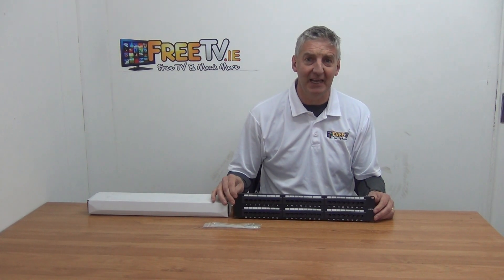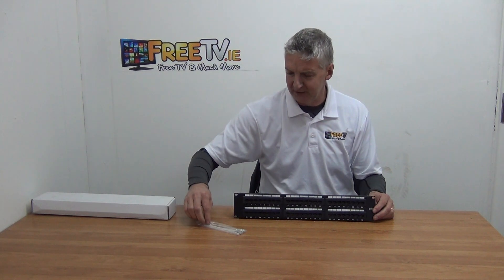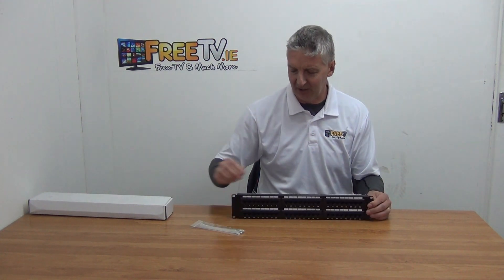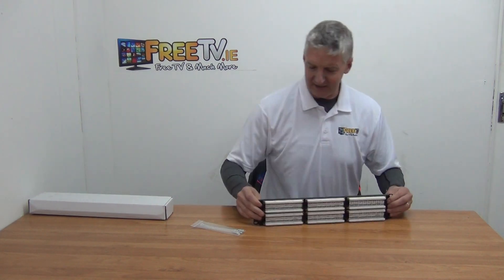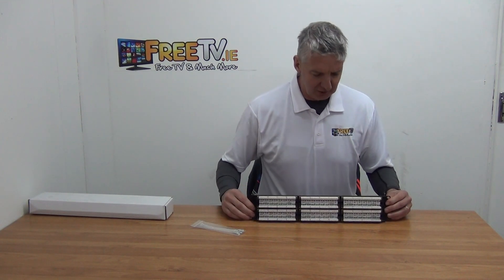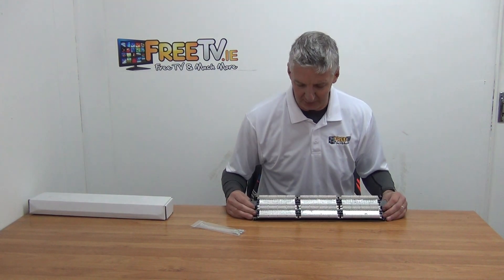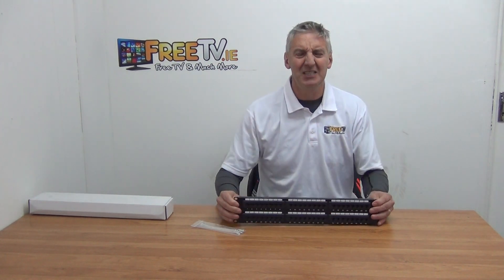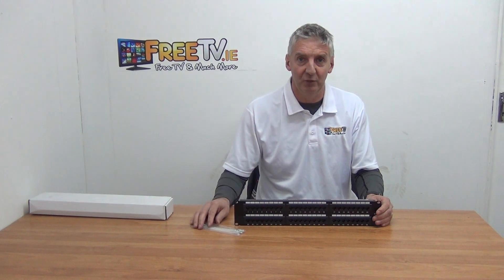CAT6a 48 Port Patch Panel